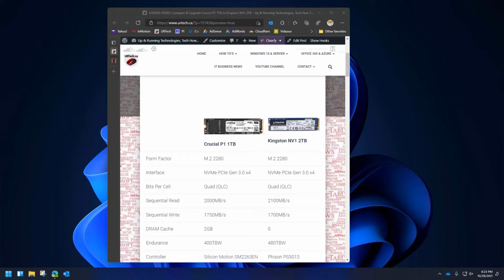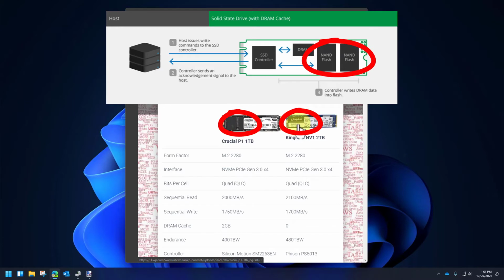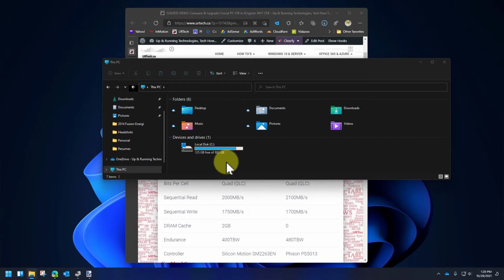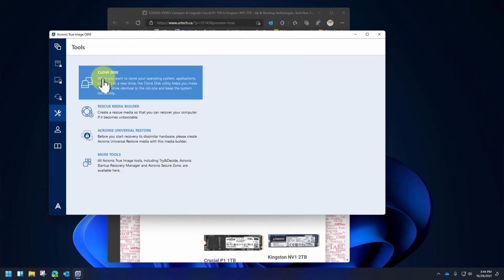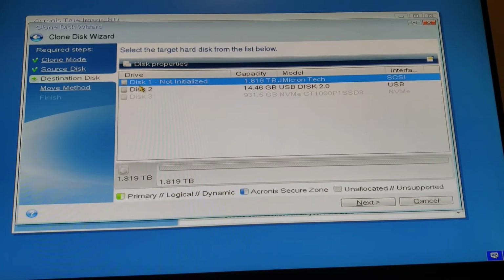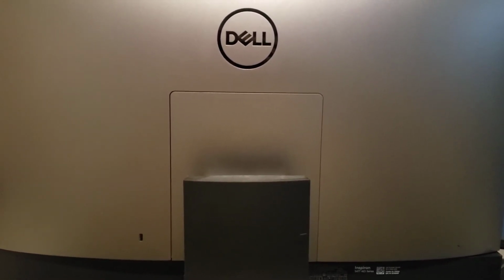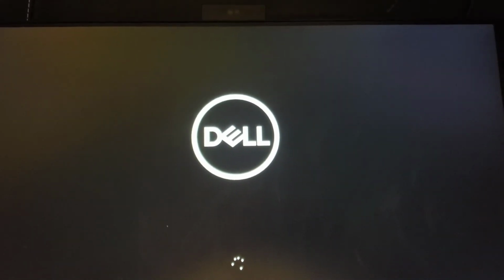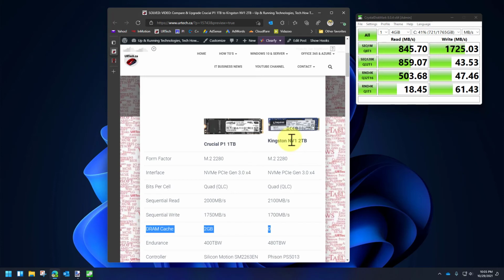Step By Step Kingston NV1 M.2 SSD Drive Clone Acronis Free + Benchmark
We upgrade a Crucial P1 1TB to a Kingston NV1 2TB by cloning it with the free Acronis True Image HD software included with the Kingston NV1.  We benchmark and compare the Crucial P1 1B with the Kingston NV1 1TB and show how to swap these M.2 drives in a Windows 11 Dell Inspiron 5477 All-in-One.  We also explain what is wrong with Kingston EV1 and how to connect a second M.2 drive using a USB adaptor.